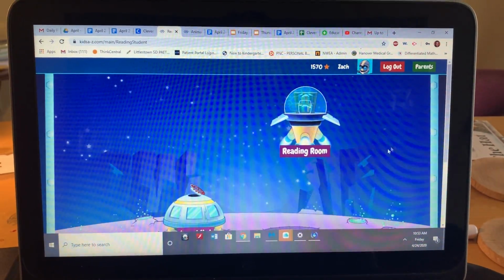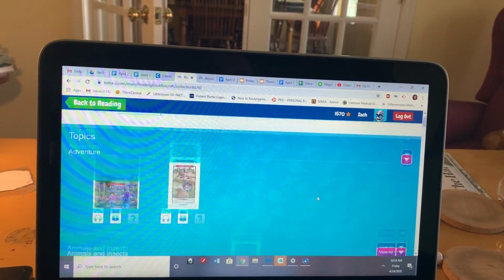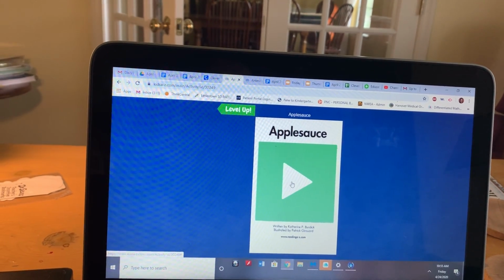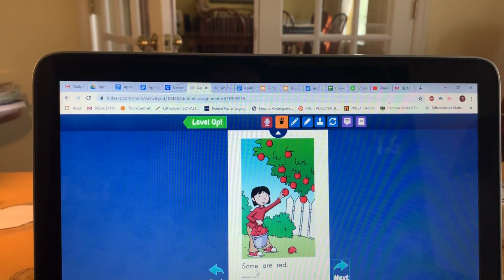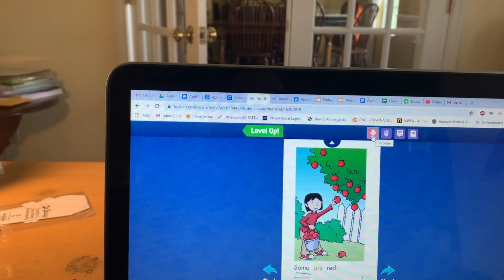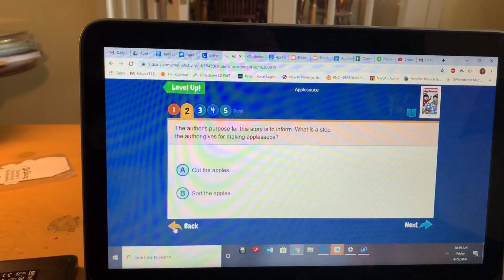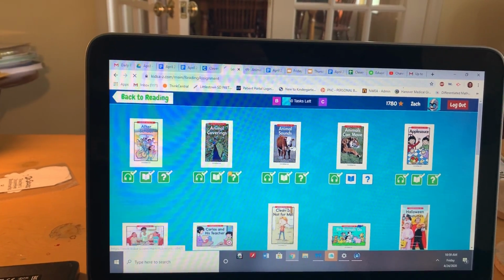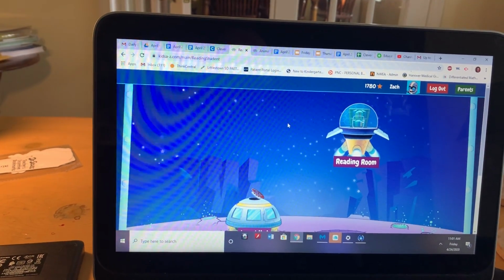Ms. Kelley’s tutorial on Raz-Kids